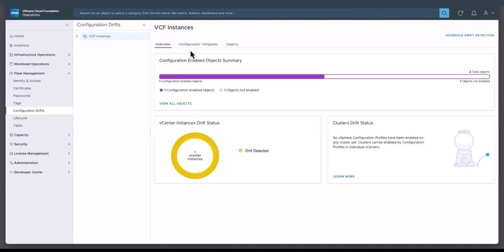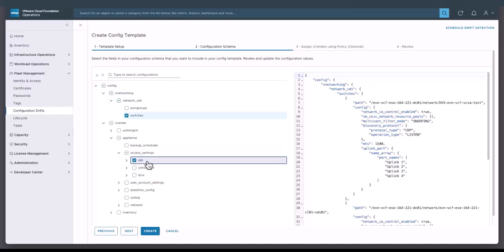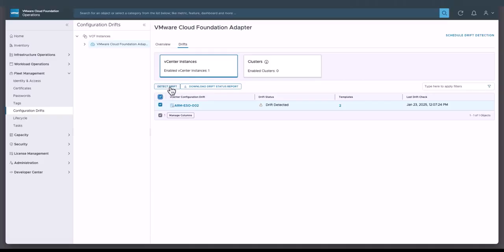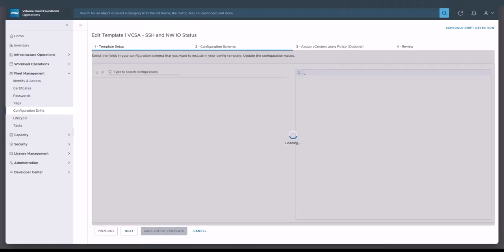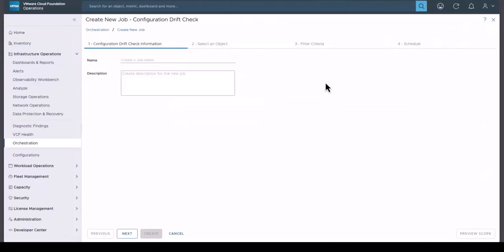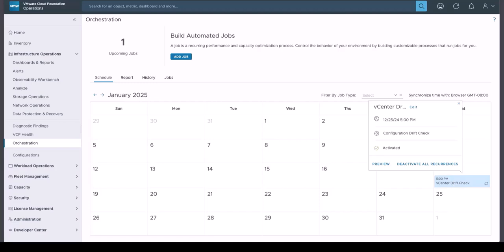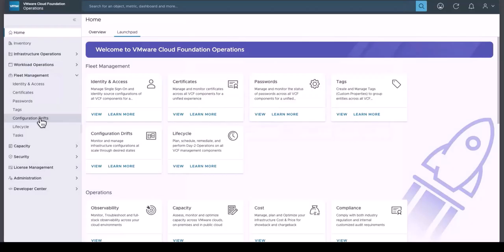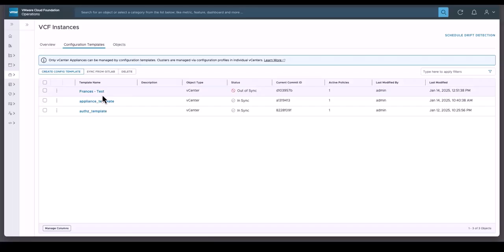What's New: VCF 9 Operations - Configuration Drift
An end-to-end workflow of the Configuration Drift Tool in VMware Cloud Foundation 9.0, with new capabilities integrated.